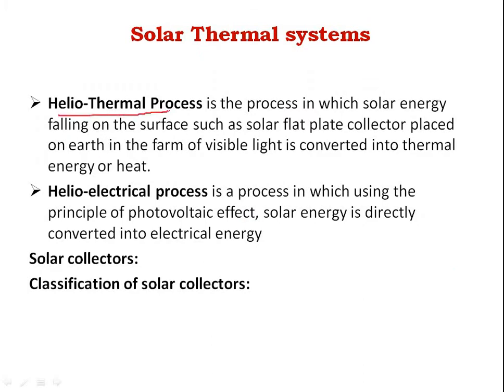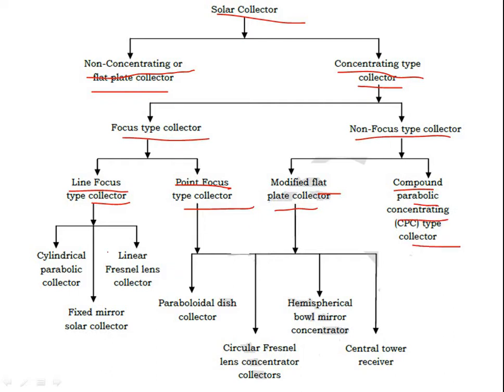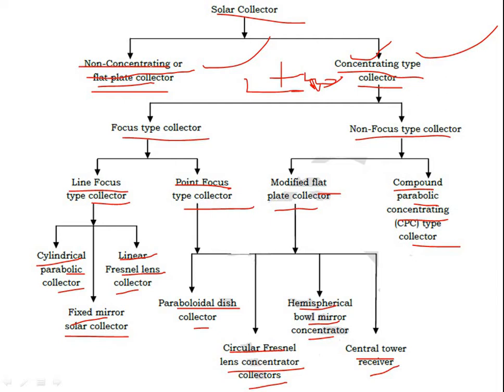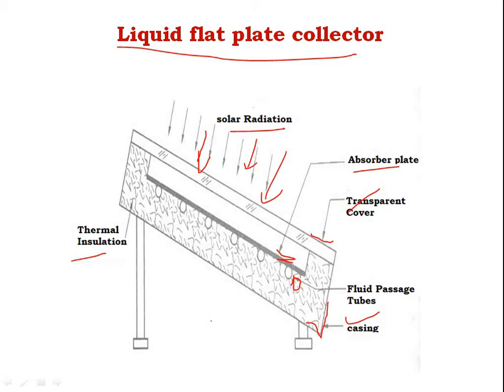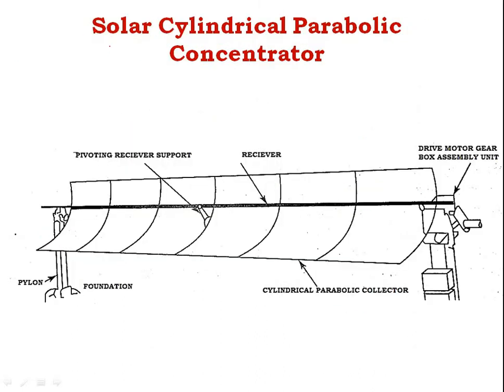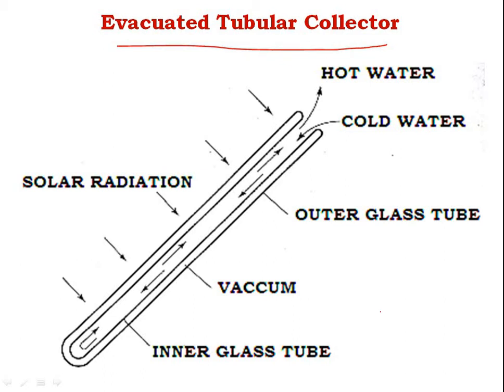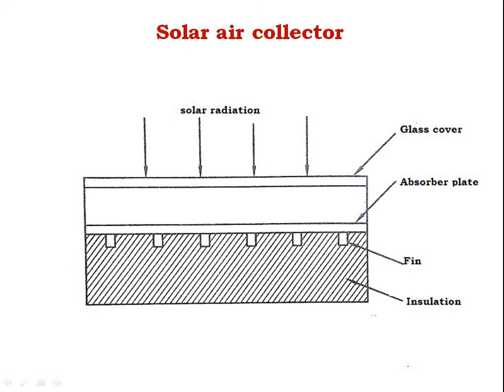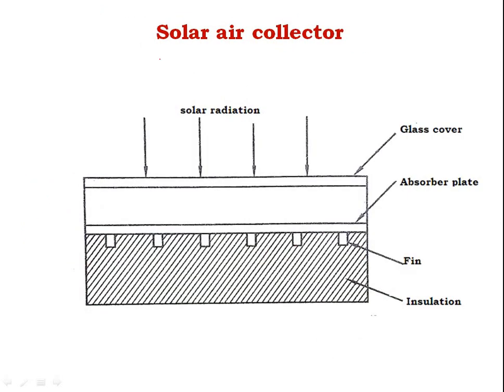Energy Engineering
Module 3 Solar Energy